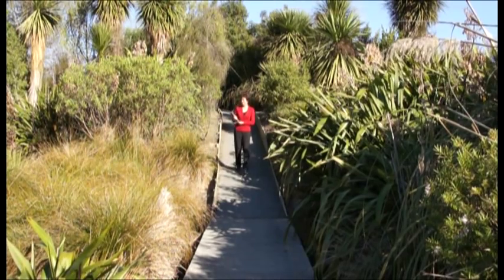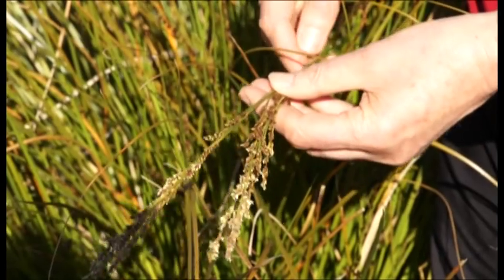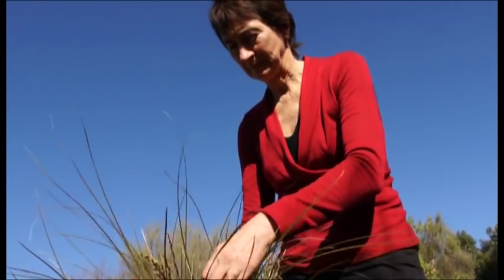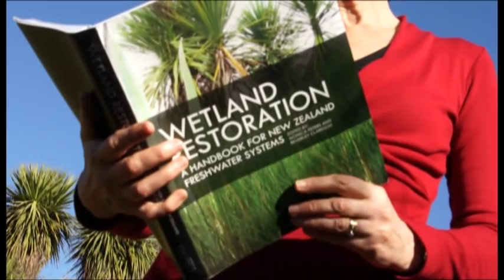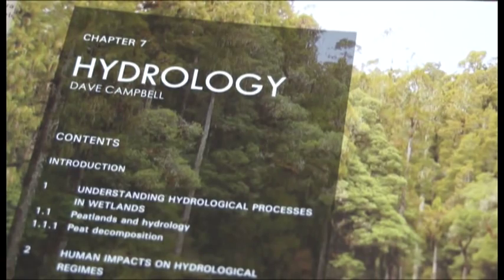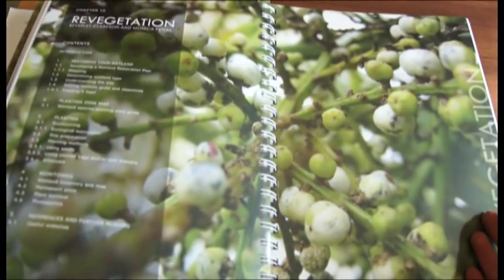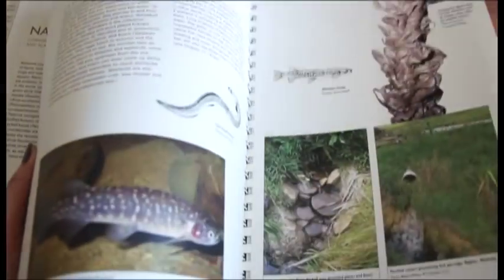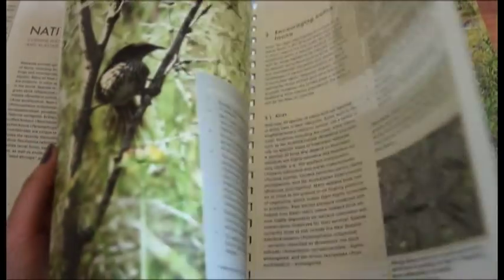Wetland restoration in NZ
Why are wetlands special, and why are they important?  Bev Clarkson tells us more.